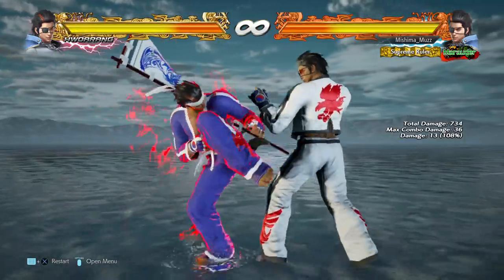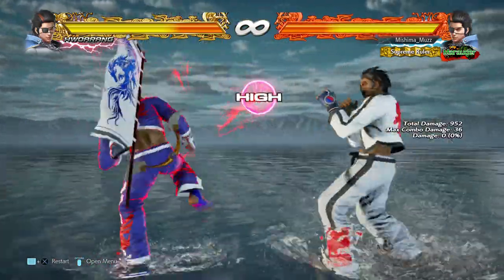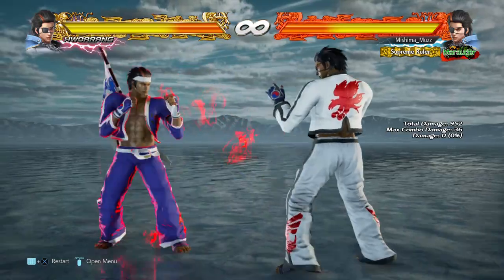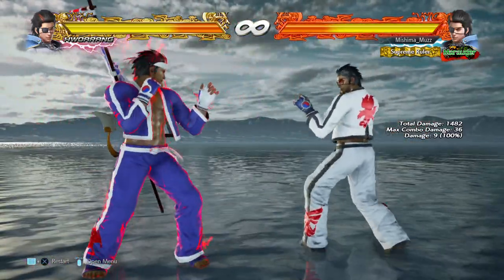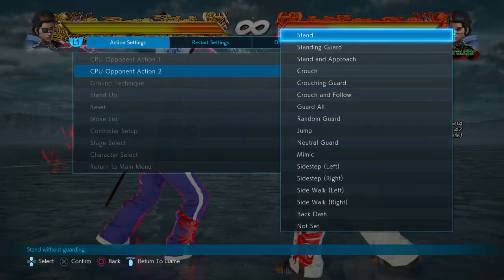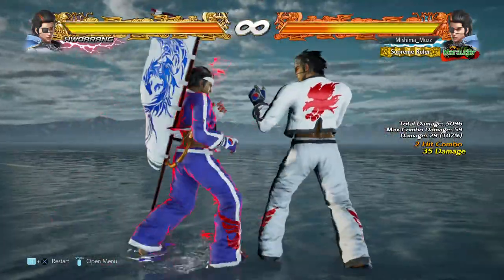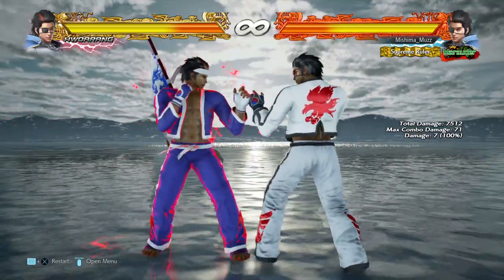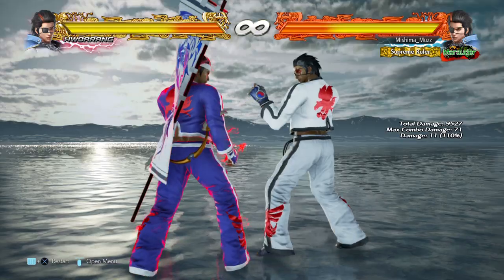TEKKEN 7 Hwoarang Mix ups, tutorial & tips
I over ran and lost the first few minutes, i was showing different ways of getting into left flaming from normal stance. Which are (f,3)  (1,2,3)  (2,3)  (4,3,f)  (u+b+3,3)  (3,3,f) there is also a lot I didn't cover, this I just a rough first attempt at a tutorial 😉